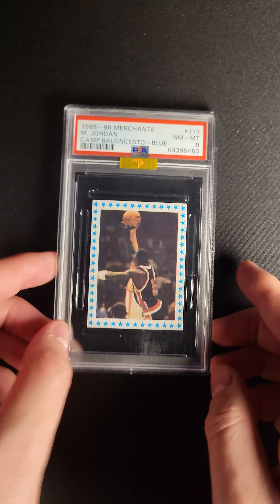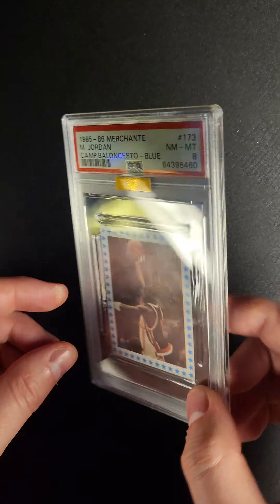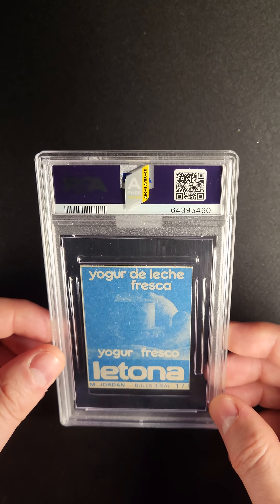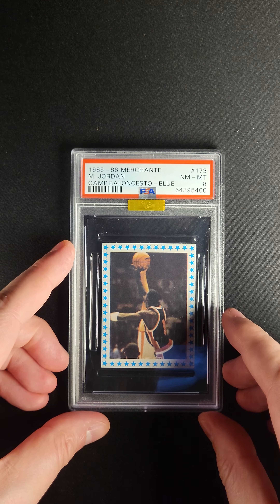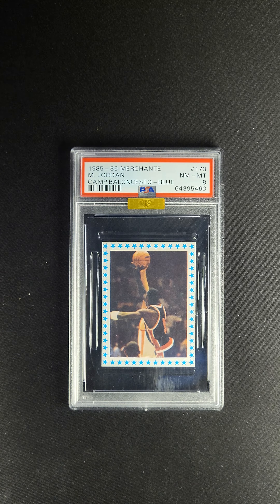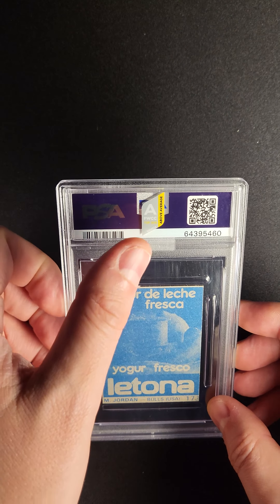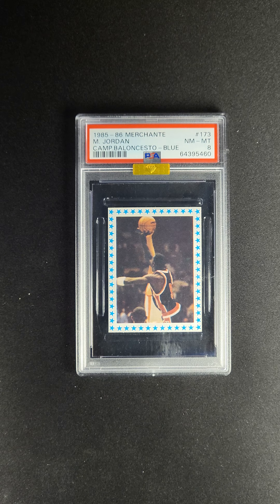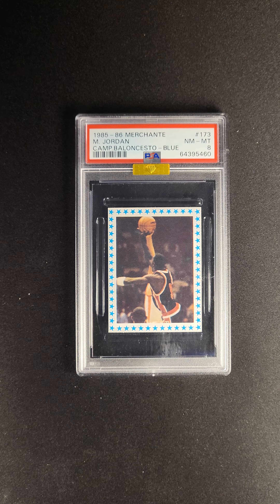1985 Merchante Campeonato Blue Michael Jordan ROOKIE #173 MBA PSA 8 (PWCC-A)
In the 1984 Olympics, Spain made it to the Men’s Basketball Finals, where they faced amateurs Michael Jordan, Patrick Ewing, and the rest of the U.S.A. Basketball team. Although they lost the gold medal game to the U.S.A., seeing their hometown heroes face America’s best ignited pride in the country. To capitalize on the craze, a local food company manufactured a set of Olympic basketball cards in 1985 to honor the players. This set preceded Jordan’s iconic 1986 Fleer issue.

Jordan wore #9 on his Olympic jersey, which can be seen on this card. The card advertises a brand of yogurt in Spain. The manufacturer distributed them locally, which explains the low pop counts. The card has two versions: a red back and a blue back with different yogurt ads. The blue back featured in this auction has a lower pop count. Fans could also receive an album to affix the cards, which likely explains why so few of them survived. PSA has graded 46 of them; only seven earned a PSA 8 and only one received a higher grade (a PSA 8.5).

This example earned the PWCC-A (Above Average—Top 30%) Eye Appeal designation for its centering, corners, and overall preservation for the grade. It also boasts an MBA Gold sticker. It should appeal to collectors in search of a rare Jordan card from the start of his career.